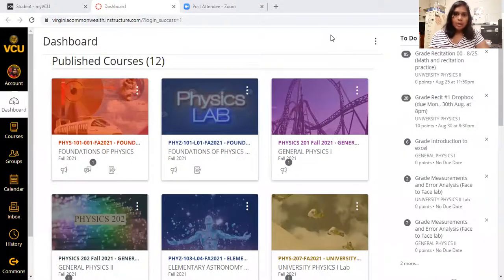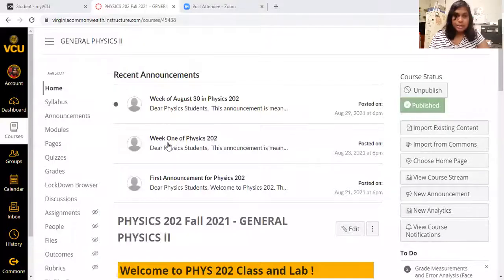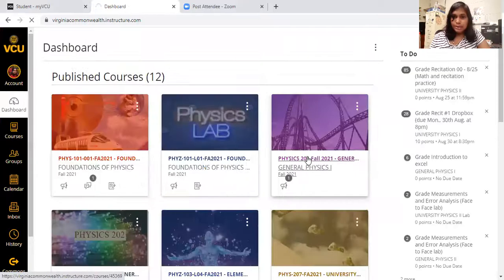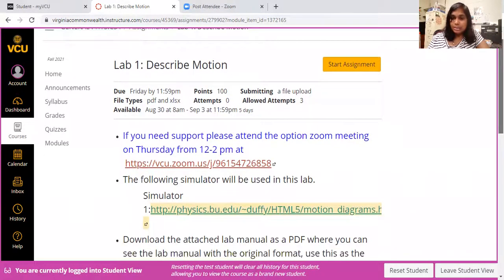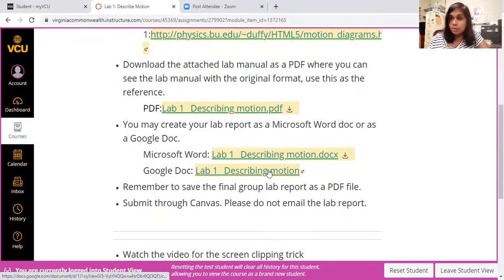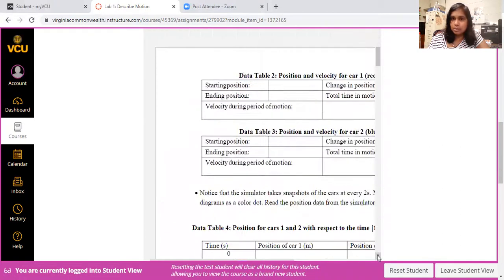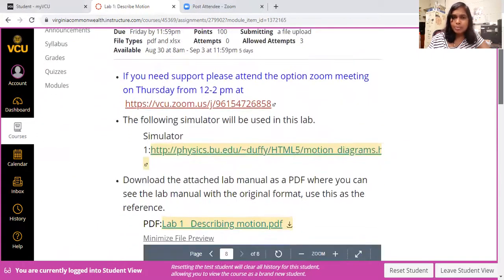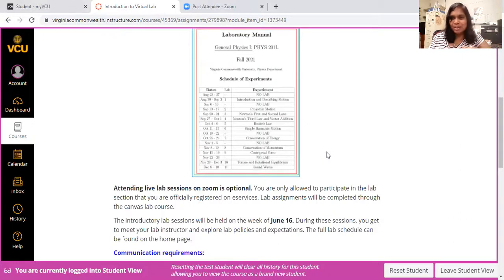Introduction to PHYS 201 and 202 Virtual Physics labs